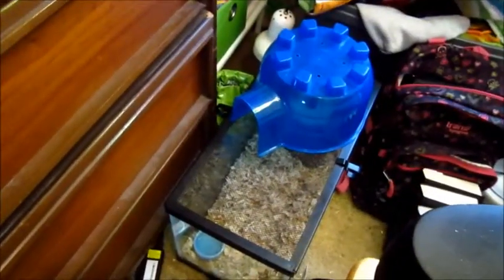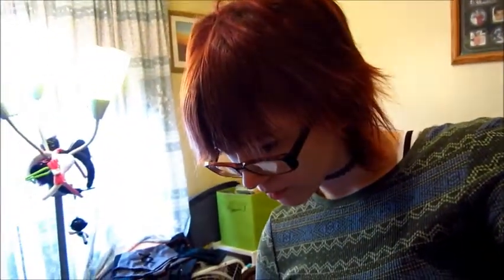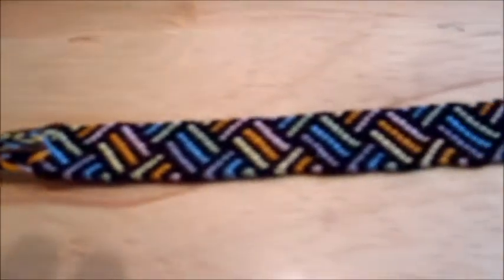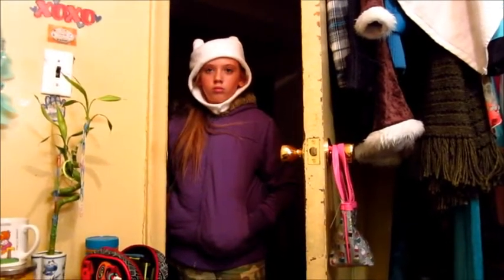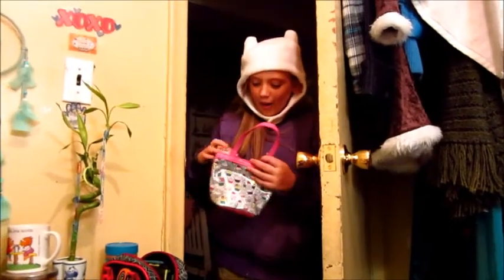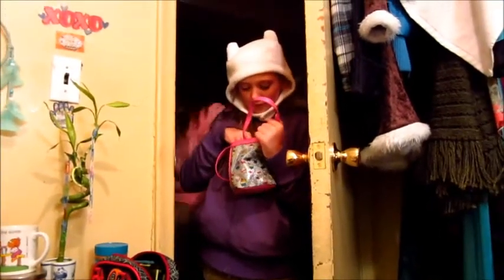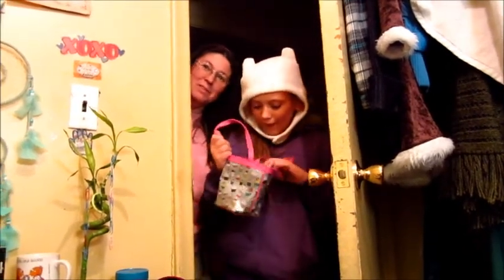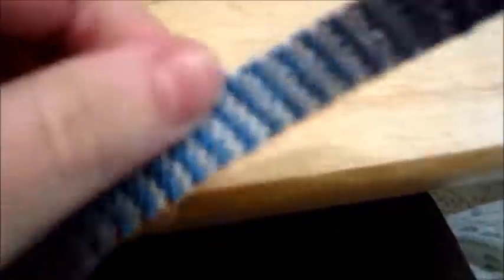Smells Like Cedar Wood 10.6.12 ((Day 313))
Buy yourself a little piece of Mango now! Over at my Etsy shop

THEME SONG MADE BY ANDY STAR!!